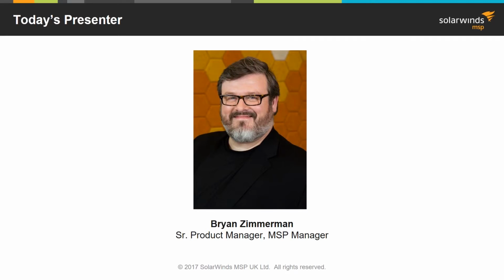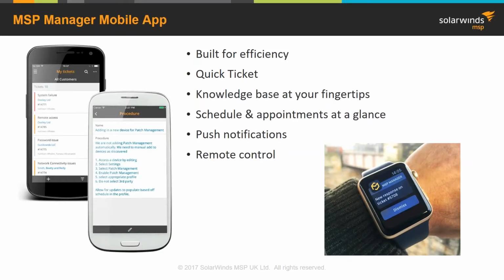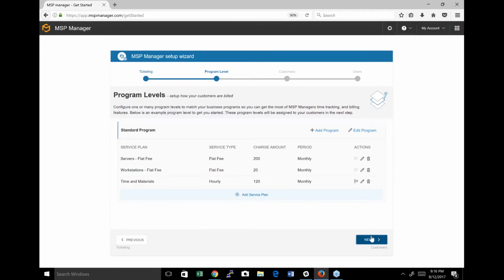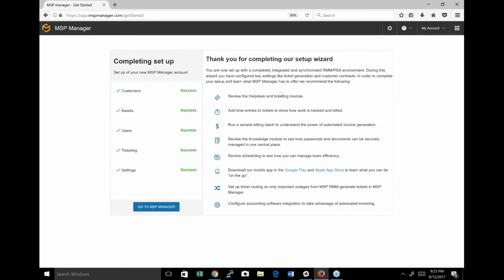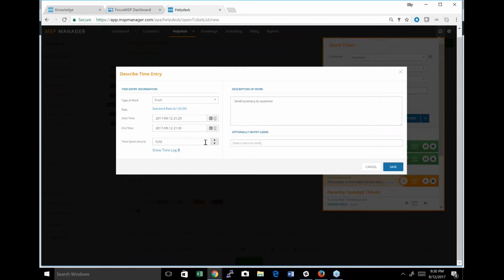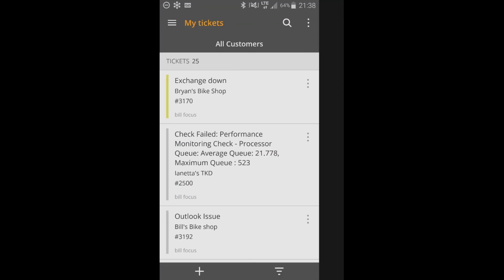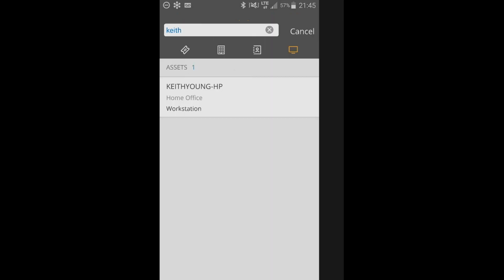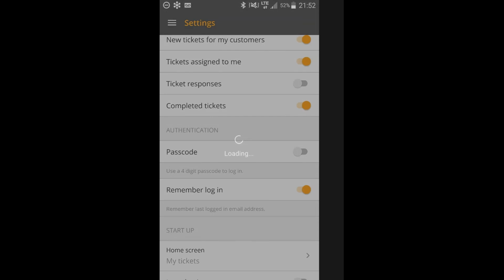MSP Manager v3.0 Launch | WEBINAR